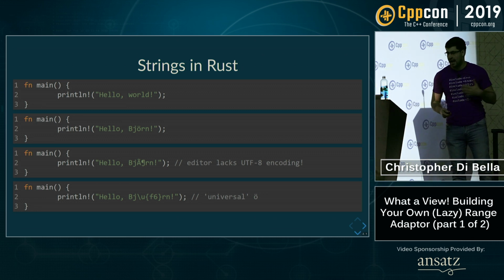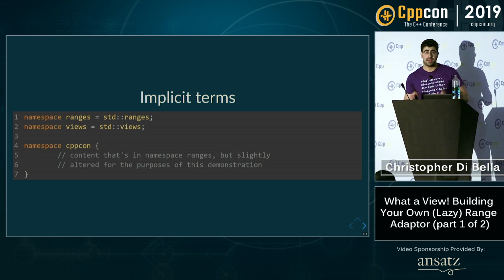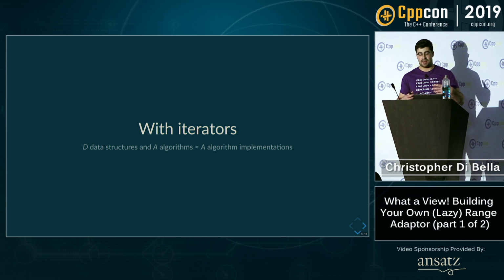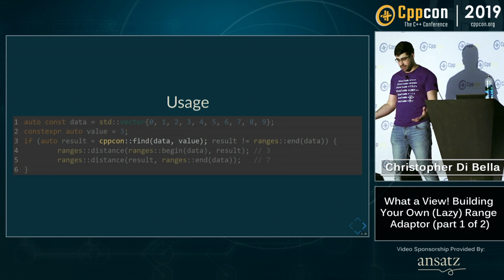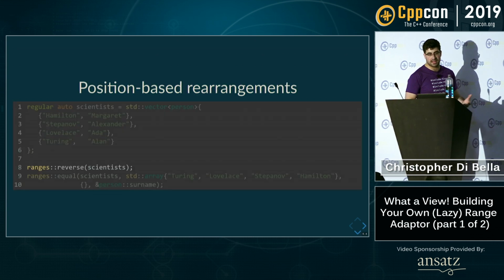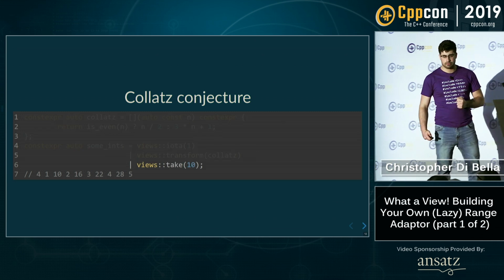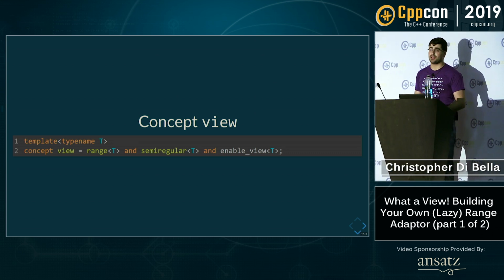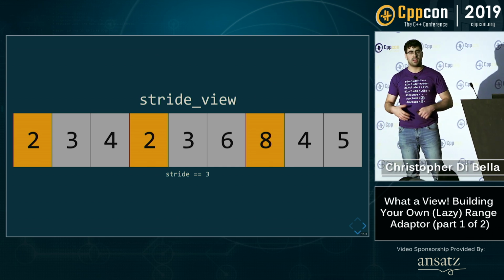What a View! Building Your Own (Lazy) Range Adaptors (part 1 of 2) - Chris Di Bella - CppCon 2019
What a View! Building Your Own (Lazy) Range Adaptors (part 1 of 2)

With their addition to C++20, ranges -- a revamped STL -- are going to send shockwaves through the way in which we design our software. The work from ranges gives us three broad things in C++20: redefined algorithms, concepts to assist in these algorithm definitions, and a handful of range adaptors, which are an abstraction over iterators for convenient program composition.

As Alex Stepanov and Sean Parent have said, the algorithms from the STL are only a sample of the algorithms that exist, and you're able to write your own. Range adaptors are no different: just because the adaptor you need isn't in C++20, doesn't mean that you can't write (or propose) it.

Using custom range adaptors can help you express your intentions in a much clearer manner. We'll spend some time implementing a range adaptor that isn't in the pipeline for C++20, starting from a motivating use-case, then move to how we implement the range adaptor -- including design considerations -- and finally, we'll write up a few tests to wrap everything up.
Christopher Di Bella

Christopher Di Bella is a Staff Software Engineer for Codeplay’s ComputeCpp Runtime Technology. He is a strong proponent for generic programming in C++ and C++ education. Chris was previously a software developer for Nasdaq, and a tutor for UNSW Australia’s COMP6771 Advanced C++ Programming course in Sydney, Australia. When not geeking out over C++, he enjoys snowboarding, playing games, and watching films.